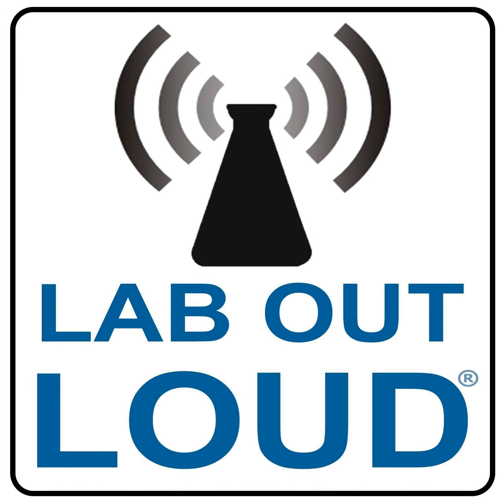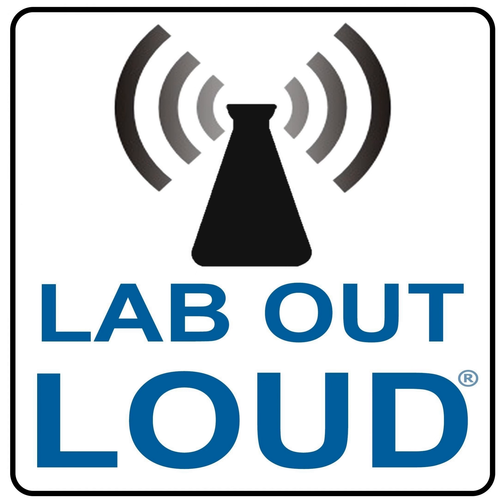How to Cultivate the Next Generation of Science Teachers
From her unique perspective as a professor of science education who trains pre-service teachers, Dr. Sharma recently wrote an article detailing the characteristics of elementary teachers who effectively implement the Next Generation Science Standards. Dr. Sharma joins co-hosts Brian Bartel and Dale Basler to discuss these characteristics, explain how they are grounded in using real-world phenomena, and describe why this shift in science teacher training is so important.